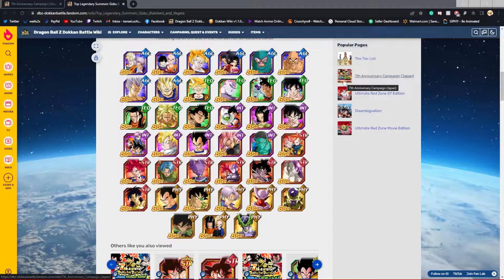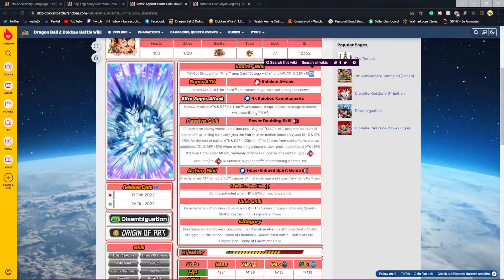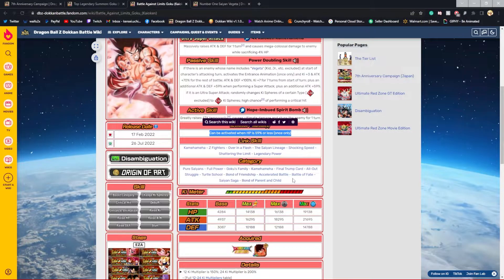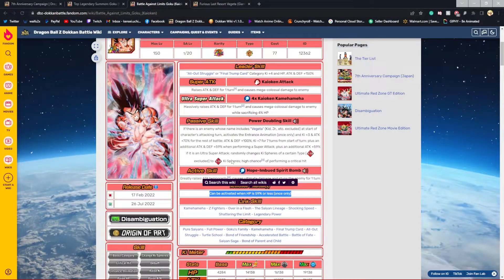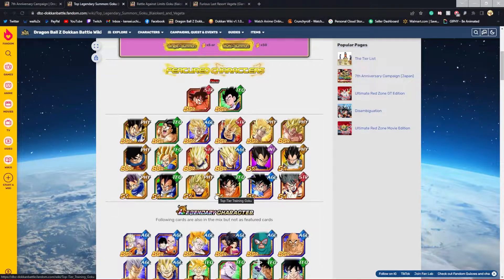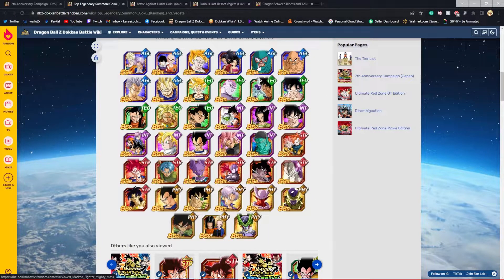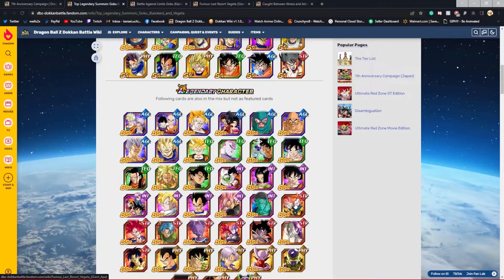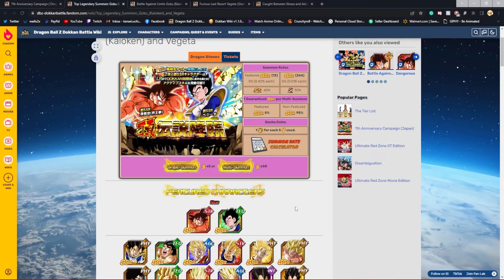SHOULD YOU SUMMON FOR LR KAIOKEN GOKU & LR VEGETA?! (Dokkan Battle)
Video Title: SHOULD YOU SUMMON FOR LR KAIOKEN GOKU & LR VEGETA?! (Dokkan Battle)

Ohyao! Kensei here we have a variety of different Dokkan Battle Content. I do Summons, Guides, How-To Videos, Eza Area Tutorials, showcases, discussions, News, And much more.

Intro: